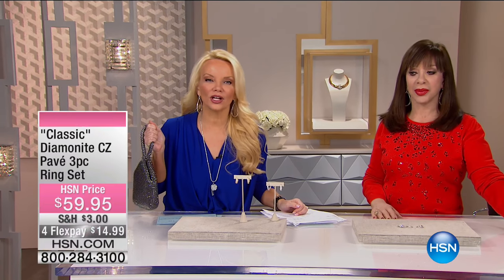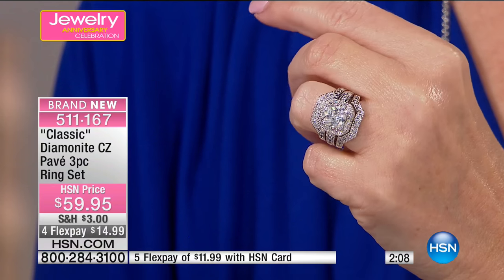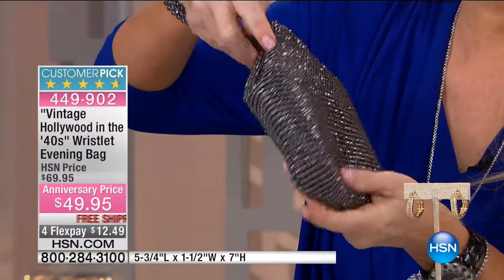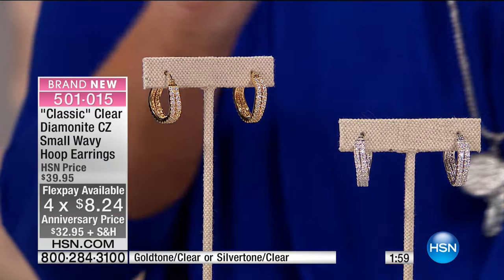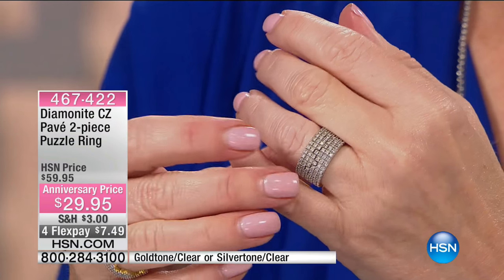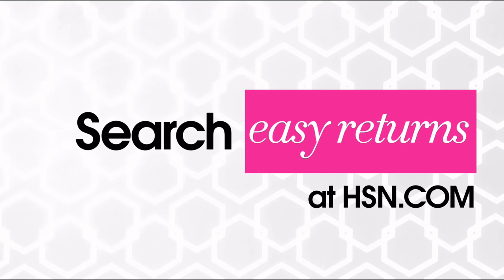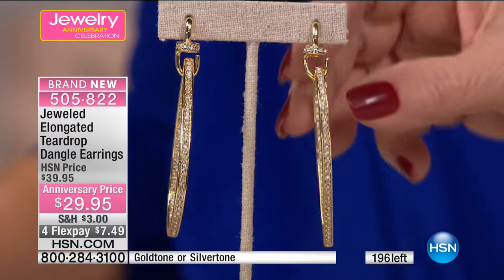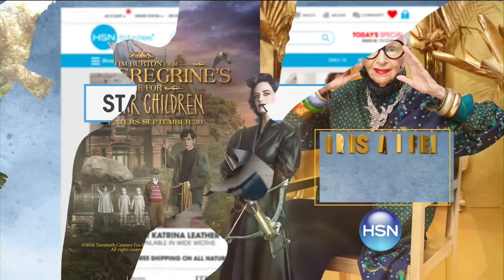HSN | Real Collectibles by Adrienne Jewelry Anniversary 09.26.2016 - 06 PM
Timeless Fashion Jewelry